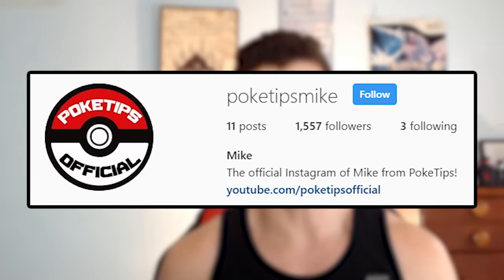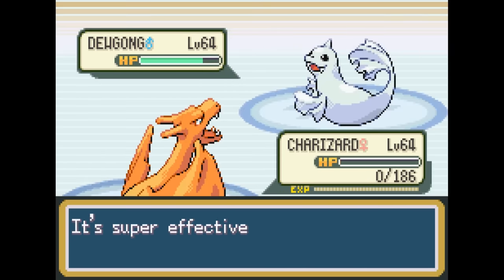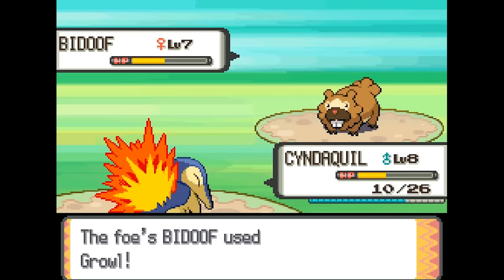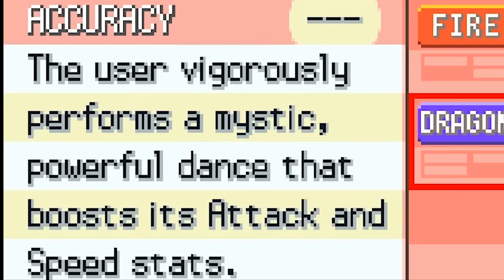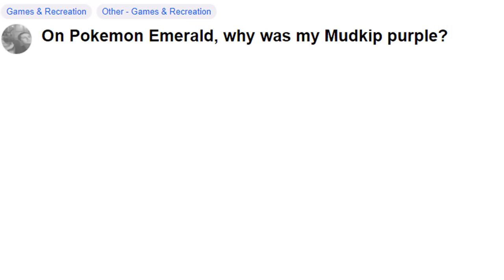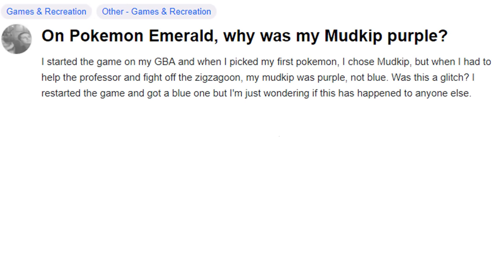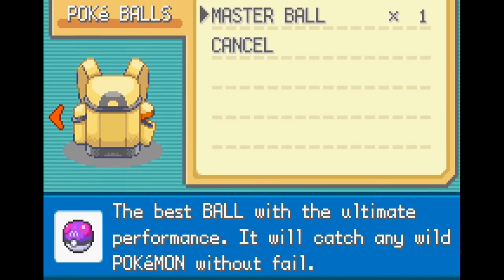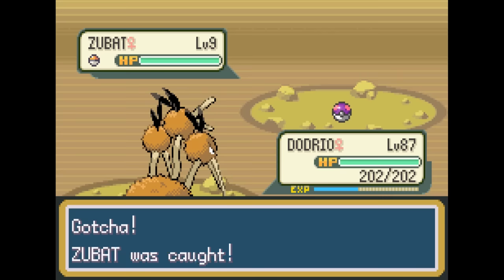7 Mistakes Only BEGINNERS Make Playing Pokemon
How many of these mistakes did you make when you first started playing Pokemon?

► Pokemon isn't exactly the most challenging game to pick up and play, however that doesn't mean that you can't make mistakes! Today, I'll be going over 7 common mistakes beginners/new players/noobs make when playing their first Pokemon Game! How many of these Pokemon mistakes did you make?

~Music~
--►Maplestory - Mushroom Shrine
--►Pokemon Diamond and Pearl - Spirit Lakes
--►Pokemon Sun and Moon - Friendly Trainer
--►Pokemon HeartGold and SoulSilver - National Park
--►Pokemon Omega Ruby and Alpha Sapphire - Trick House
--►Pokemon X and Y - Vaniville Town